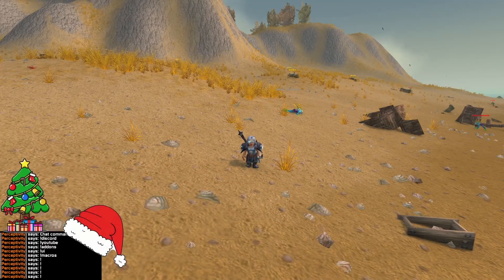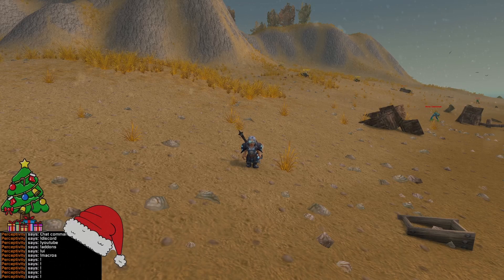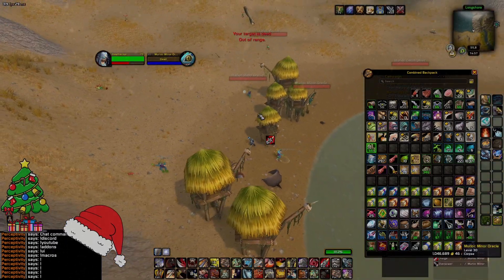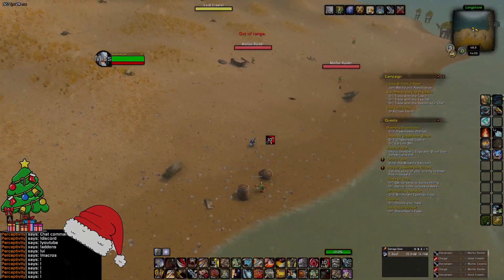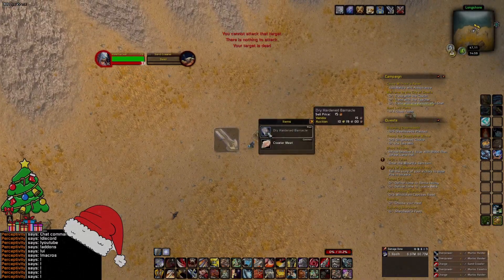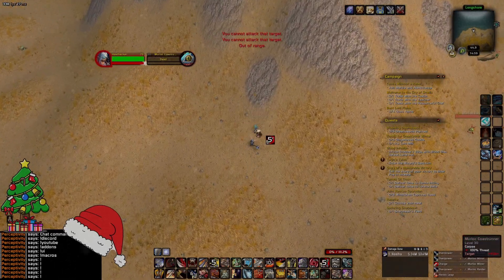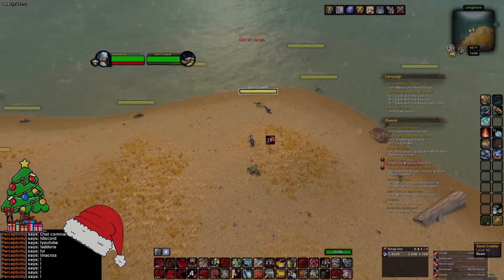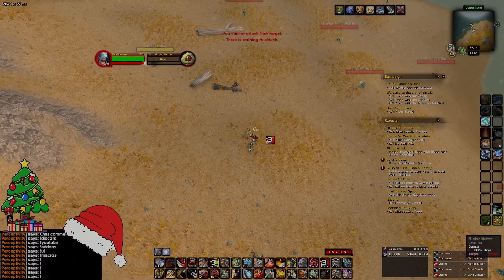THIS FARM SURPRISED ME: The crawler meat goldfarm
In this video I show you a farm that happens to be very good at the moment and sells almost instantly, the crawler meat farm located along the coast of Westfall. Please make sure to check your AH prices before you do this farm.